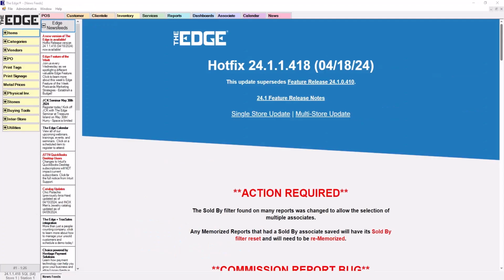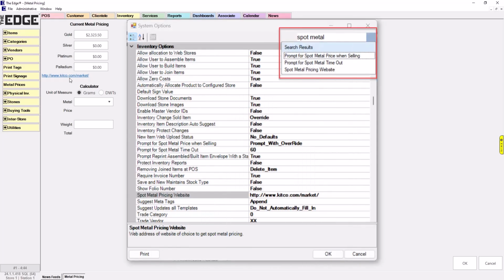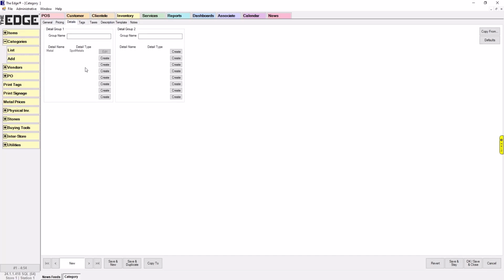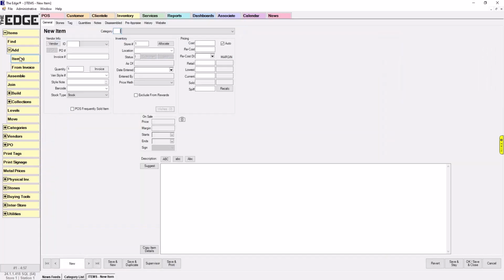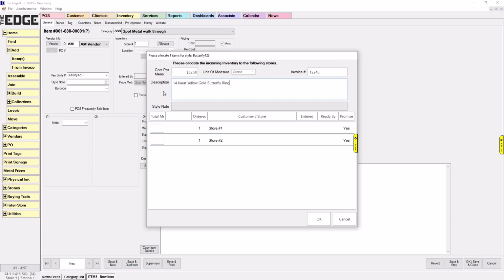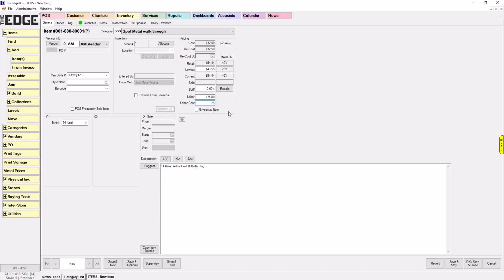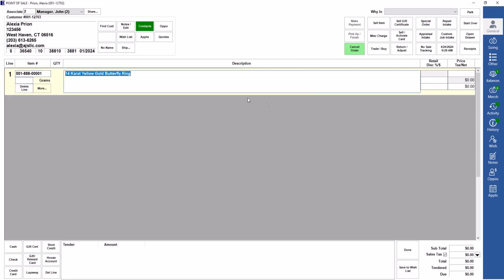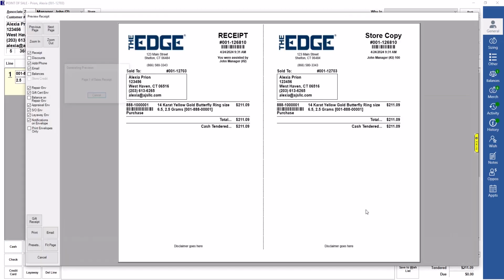Spot Metal Pricing - Full Feature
Complete Spot Metal Pricing feature walk through that includes setup, adding a category, adding an item, and selling at POS.